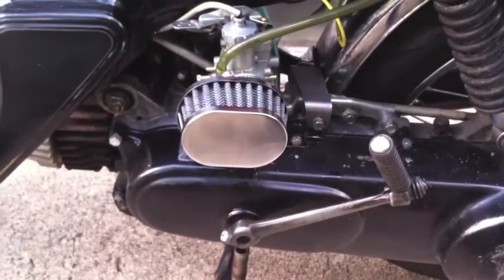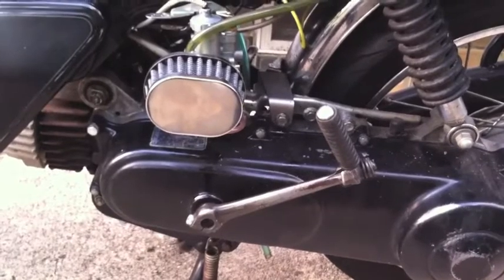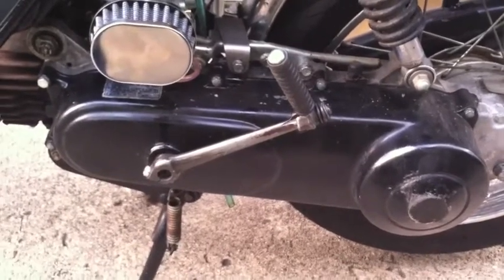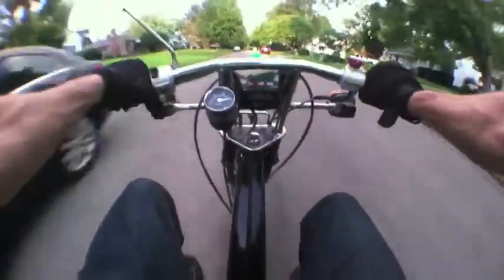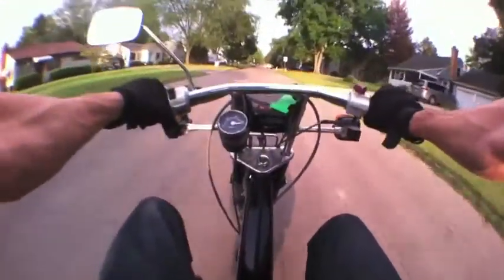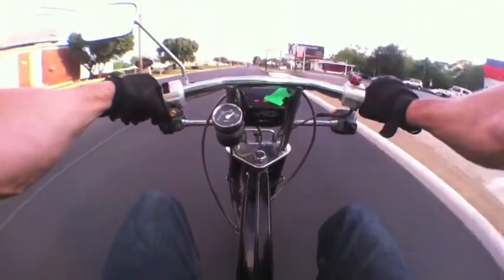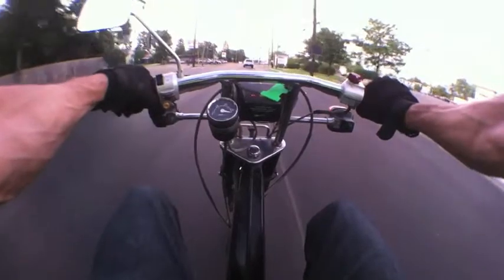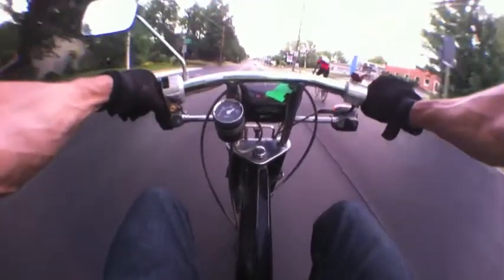Honda Urban Express nu50 with Mikuni VM18 carb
Latest update in the urban express video series.  Here it is with vm18 carb.